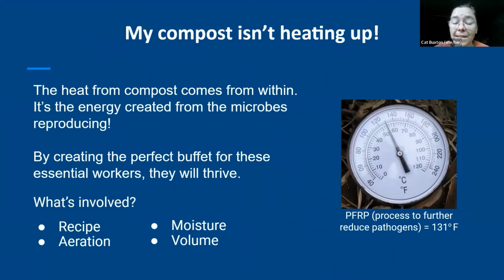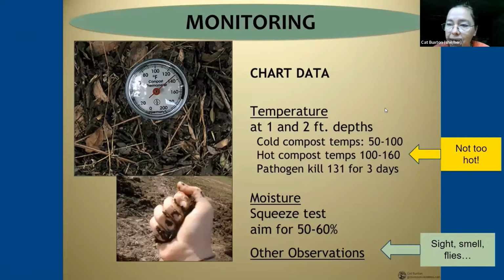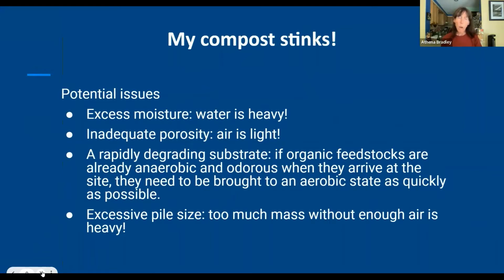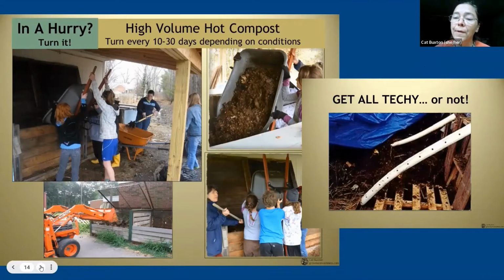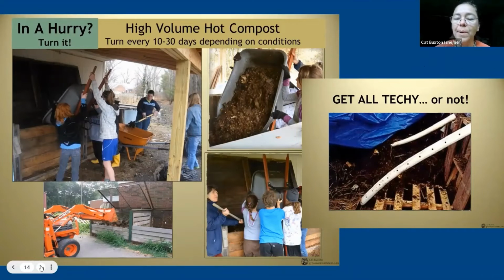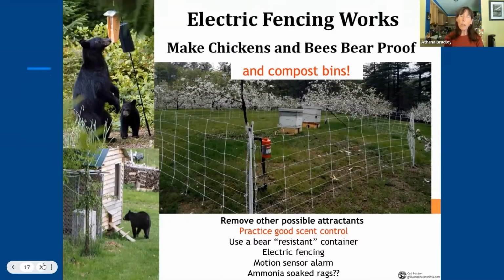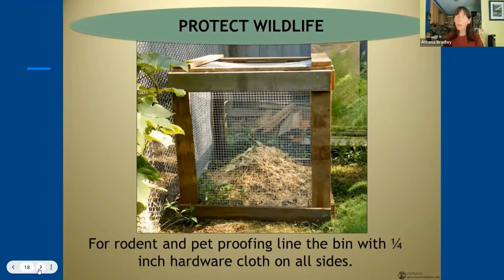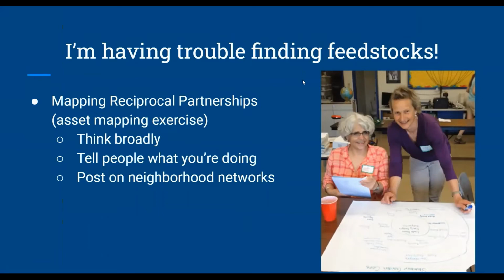Compost "Tea Talk": Troubleshooting On-Farm Composting Systems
This is the first in a series of Compost “Tea Talks" (a play on "coffee talks") - online trainings and discussions to support community-oriented on-farm food scrap composting.

Funded by a USDA Rural Utility Services Solid Waste Management Grant, the purpose of this project is to reduce solid waste, avoid water pollution, and increase soil health by providing technical support and training for community-oriented food scrap composting and manure management on farms in rural and small communities in Vermont and New Hampshire. While developed and extended to farmers in these two states, these Compost Tea Talks are open to all and are applicable to rural small-scale farming communities.